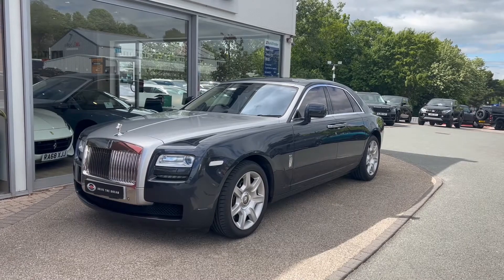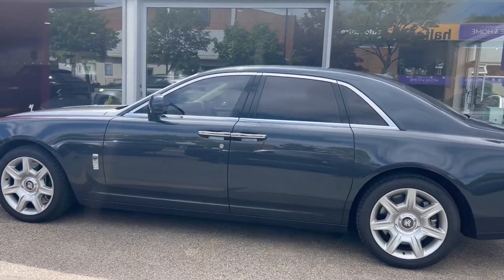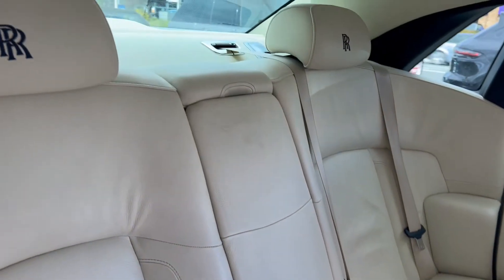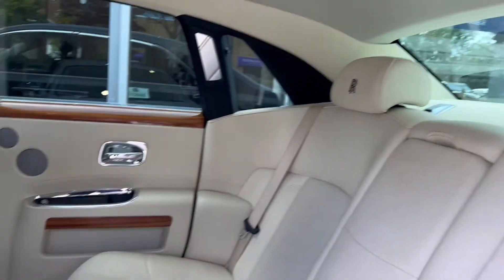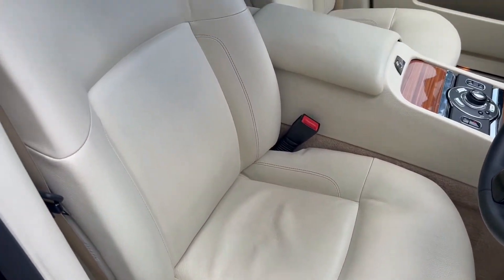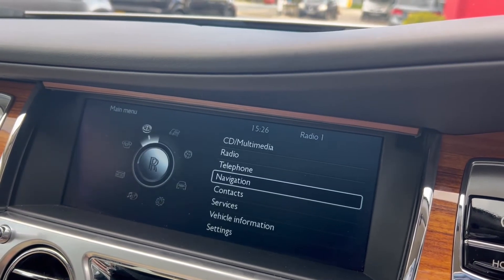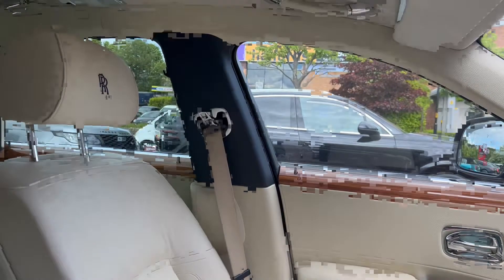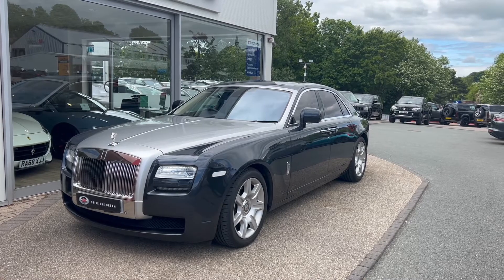Rolls-Royce Ghost 6.6 V12 Auto 4dr | GC Motors